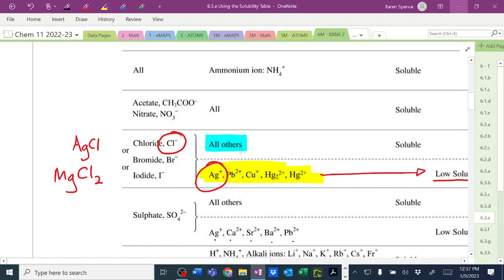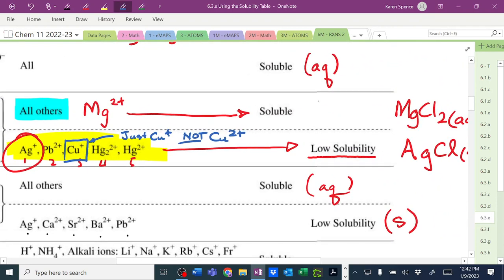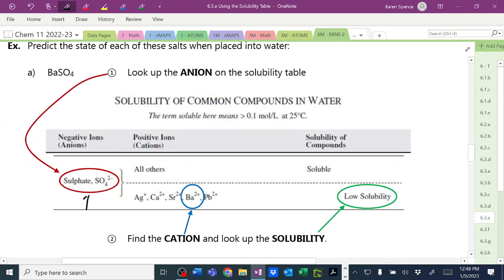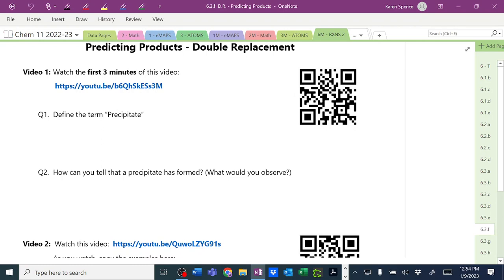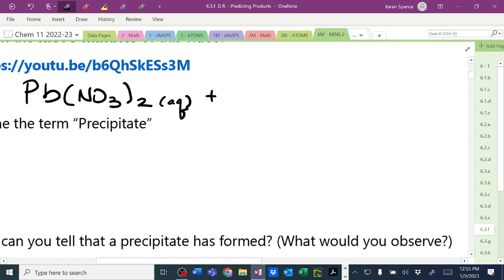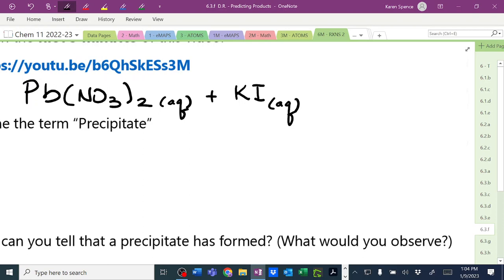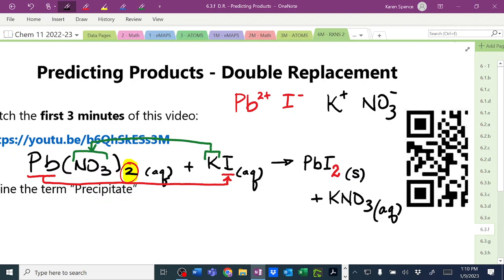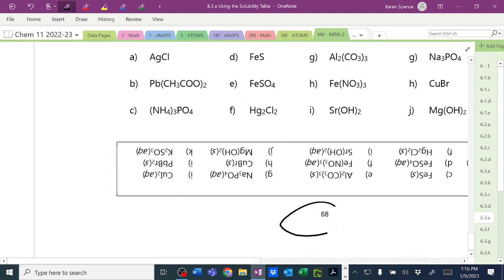2023-01-09 Lesson Part 1 - Using the Solubility Chart ; Predicting Products Double Replacement